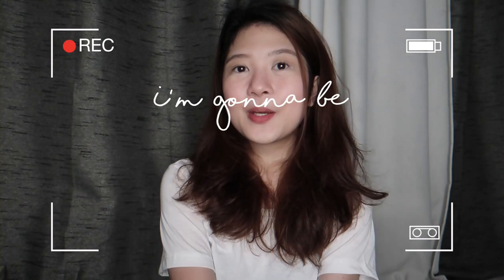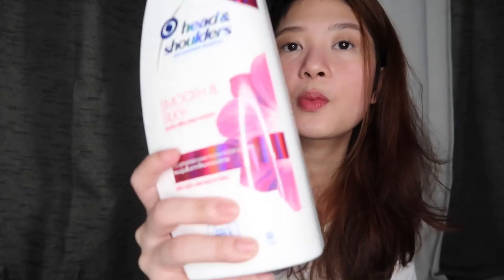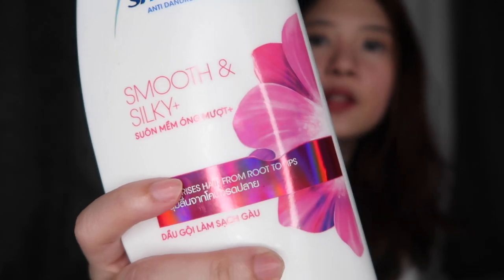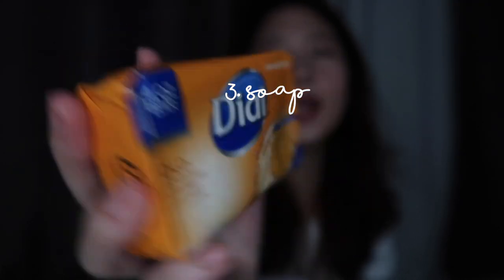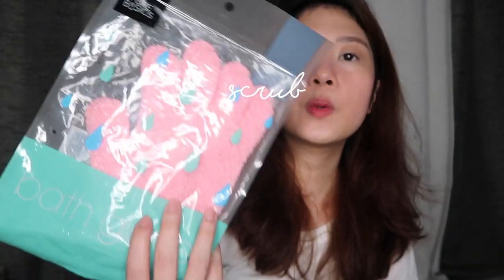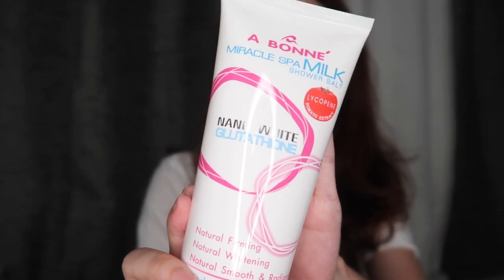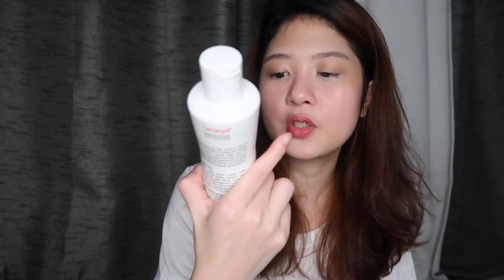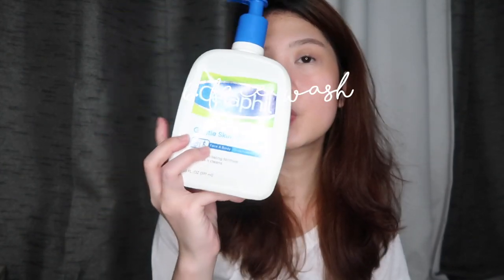My Bath Essentials 🛁💕 | Whitening & Dandruff Free | Philippines | PixiePeach ♥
This is a video on what I use in the shower and what products worked for me in maintaining a dandruff free hair! Also some whitening tips! 💕

Instagram & Twitter: @PixieCanedo